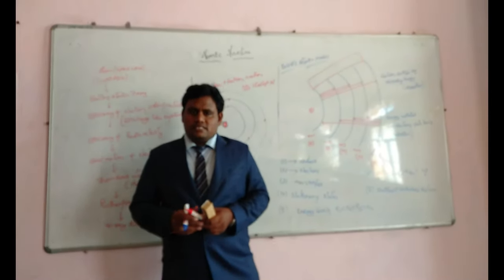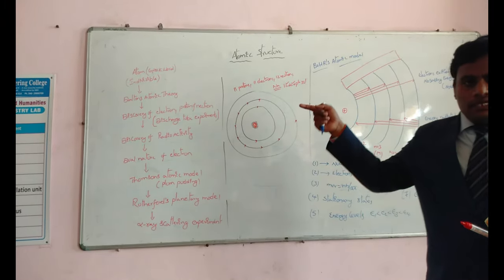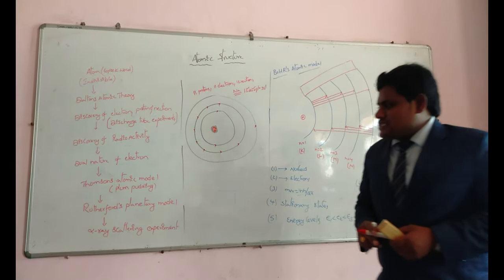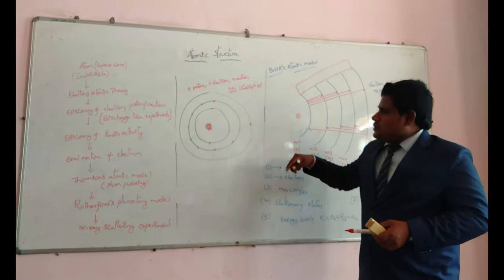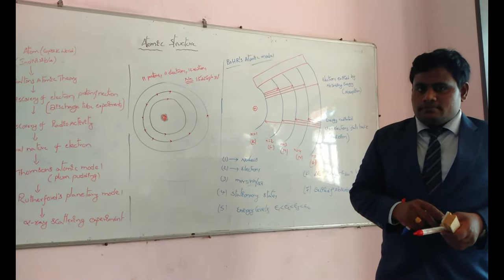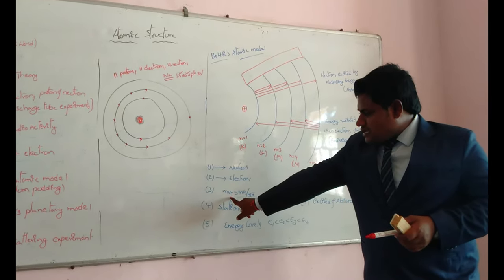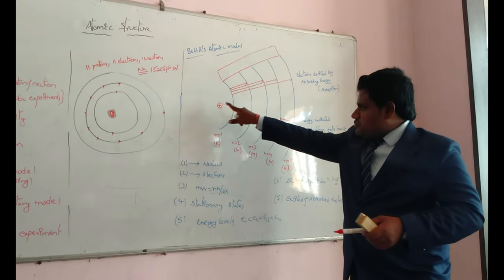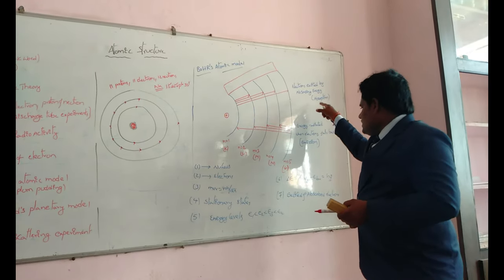Niels Bohr atomic model | Engineering Chemistry | niels bohr atomic theory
Niels Bohr atomic model
The Bohr model of the atom was proposed by Neil Bohr in 1915. It came into existence with the modification of Rutherford’s model of an atom. Rutherford’s model introduced the nuclear model of an atom, in which he explained that a nucleus (positively charged) is surrounded by negatively charged electrons.
Bohr theory modified the atomic structure model by explaining that electrons move in fixed orbitals (shells) and not anywhere in between and he also explained that each orbit (shell) has a fixed energy. Rutherford explained the nucleus of an atom and Bohr modified that model into electrons and their energy levels.
bohr's atomic model,
bohr atomic model,
atomic model,
atomic models,
bohrs atomic model,
bohr model,
bohr's atomic model in hindi,
niels bohr atomic theory,
niels bohr,
bohr's atomic model and its limitations,
atomic theory,
bohrs atomic model physics,
bohr model of the atom,
bohr atomic models,
neil bohr atomic model,
bohr’s atomic model,
atomic structure,
bhor atomic model,
bohr atomic model lecture,
bohr's model,
bohr atomic model animation,

▬ SOCIAL MEDIA ▬
Sharing is caring- Share to everyone, if you like this video. Motivate everyone.
Learn one new thing everyday.
Life is only one, Enjoy it as fullest happiness.